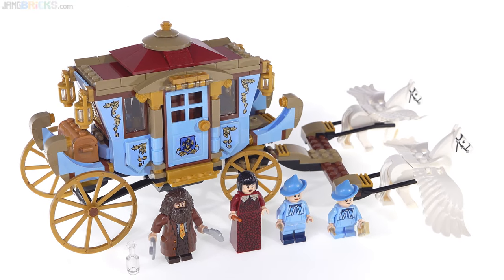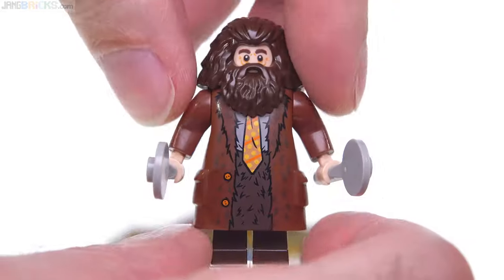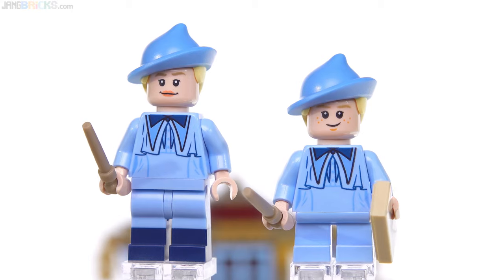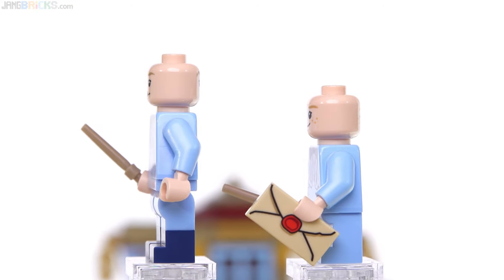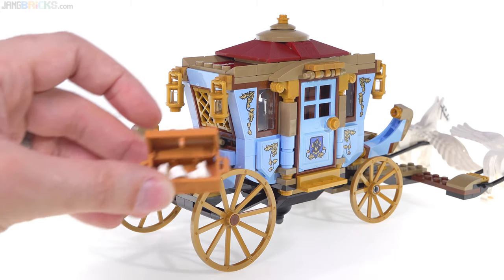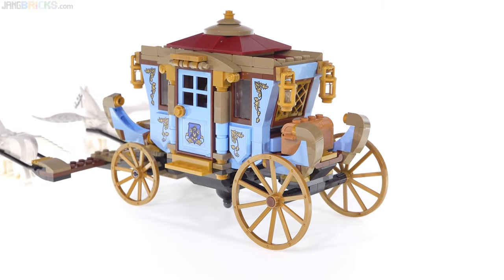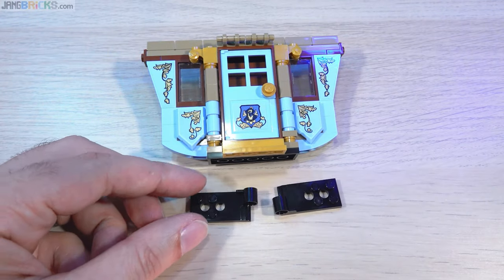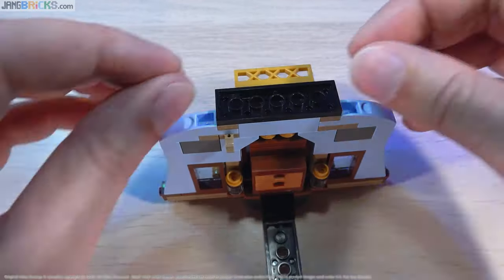LEGO Harry Potter Beauxbatons' Carriage Arrival at Hogwarts review! 75958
A little something from Harry Potter & the Goblet of Fire and the arrival scene for the Triwizard Tournament, featuring Madame Maxime, Fleur Delacour & sister Gabrielle, and a very dapper Hagrid.